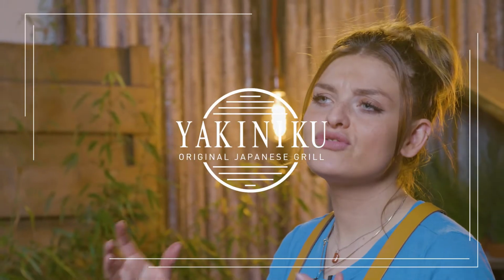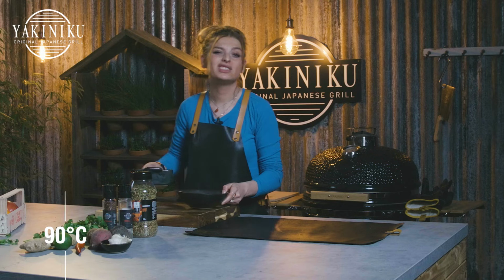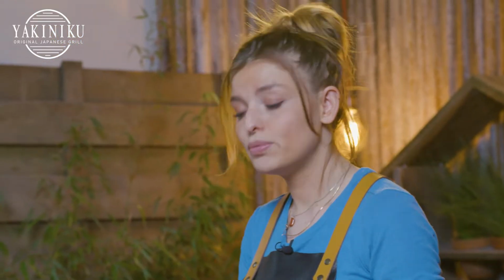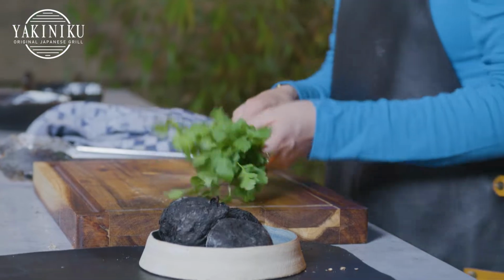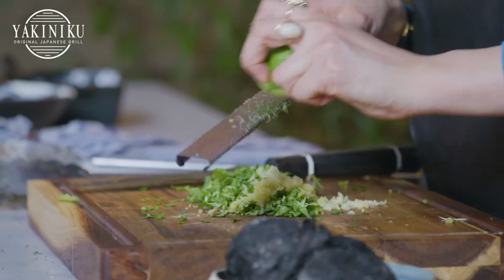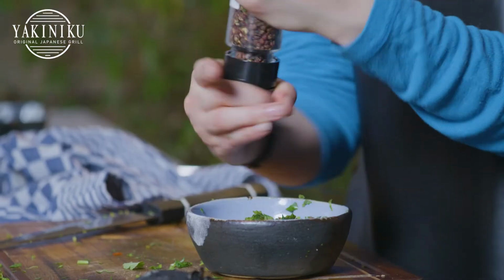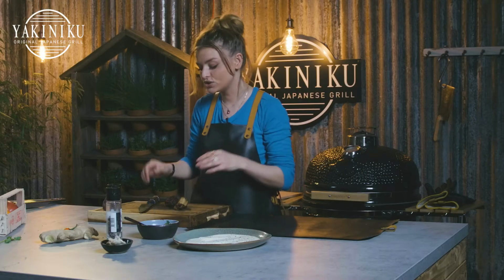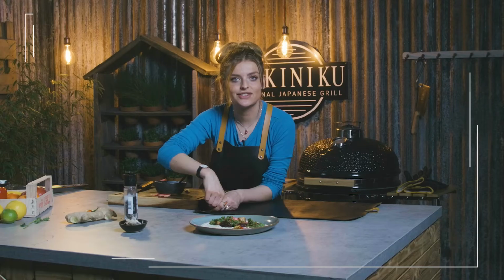YAKINIKU® | Kamado BBQ grill recept | Beetroot caveman style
Check out this delicious recipe for beetroot caveman style with smoked yoghurt and kaffier lime! Click on the link below for the entire recipe on the website.